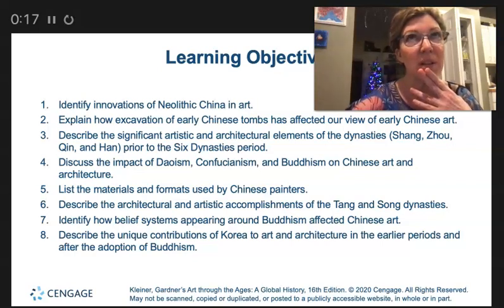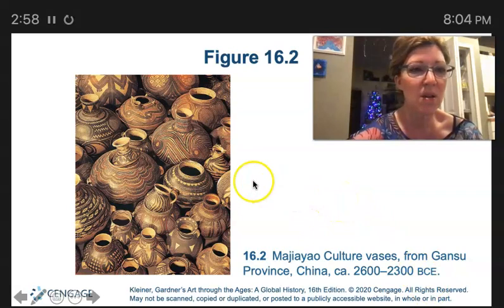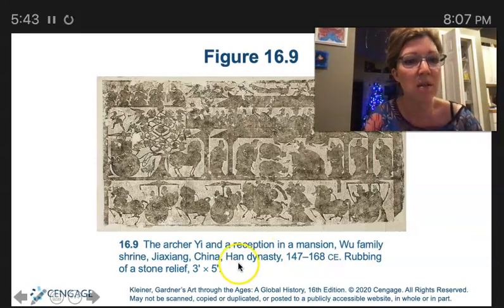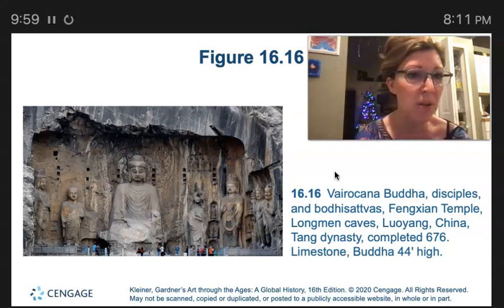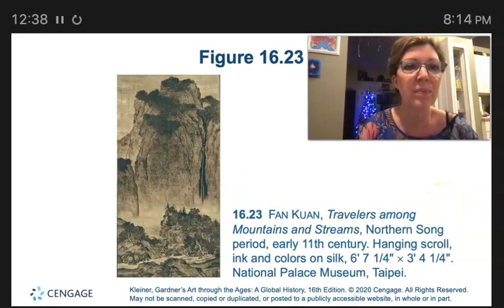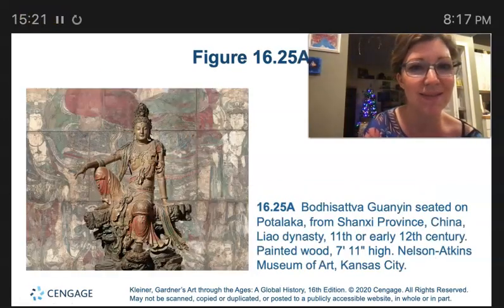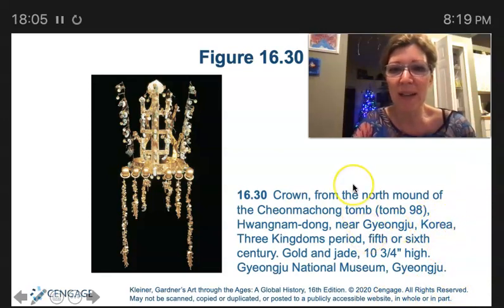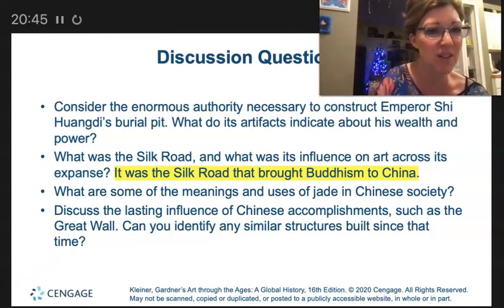Chapter 16 China and Korea to 1279